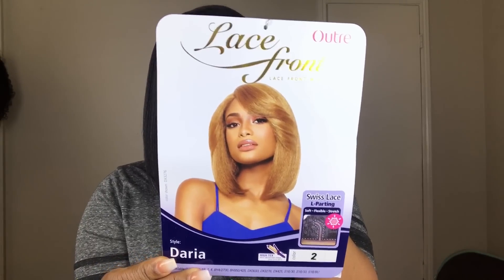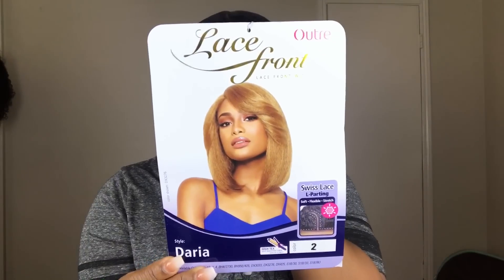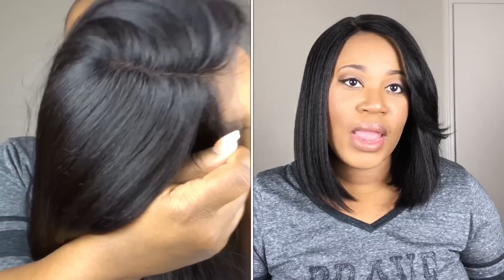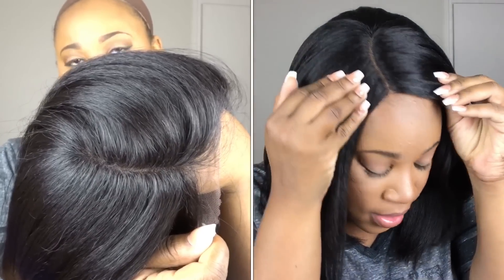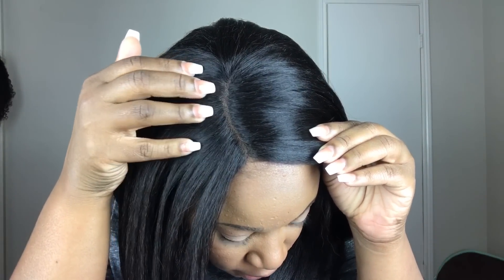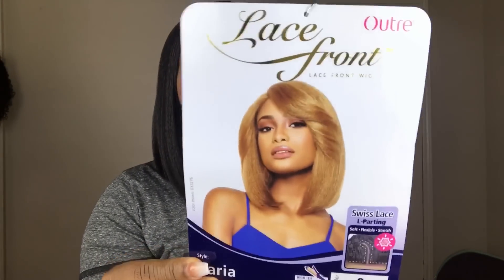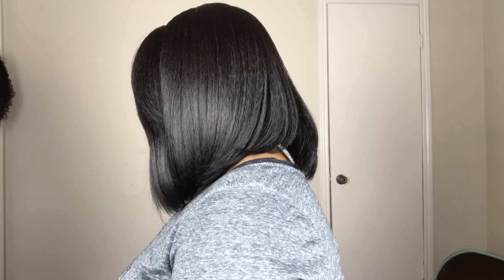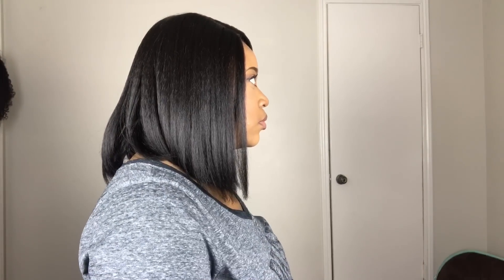Better than Dream? | Outre Daria Swiss Lace Front Wig | Color #2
So close to 10,000 subbies, I appreciate you guys so much!

Also this unit comes in a variety of different colors which is another difference from dream😊

Cap size on me was a little roomy